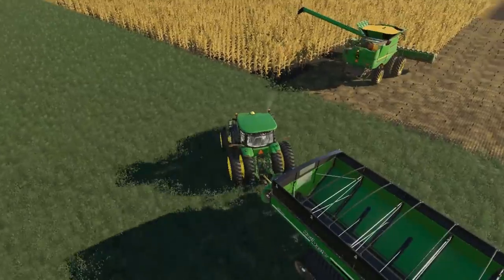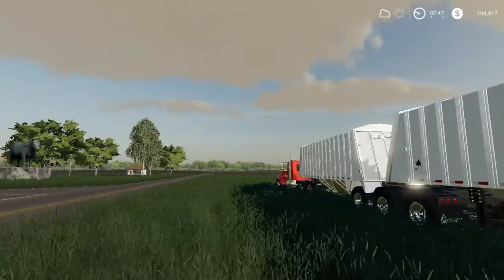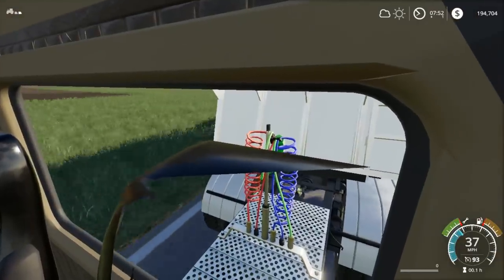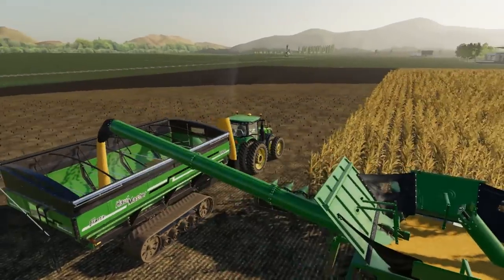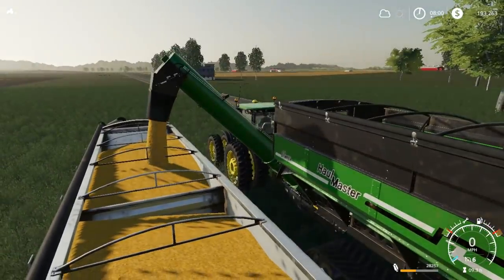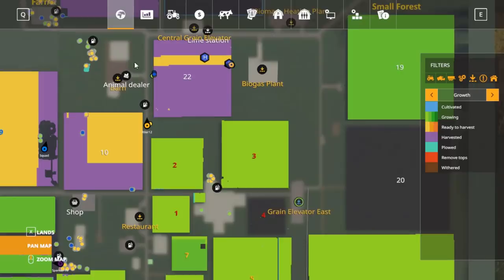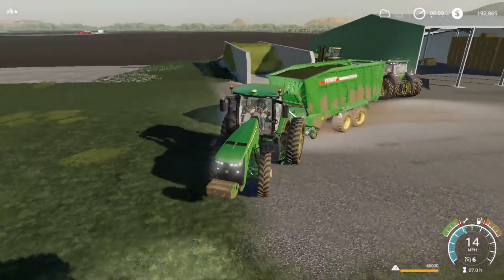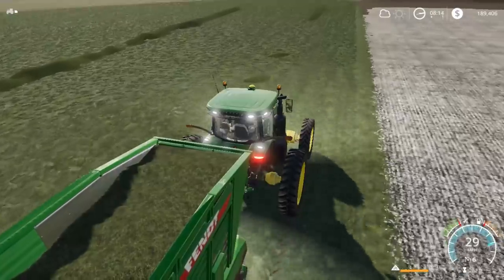FS-19 HELPING OUR NEIGHBOUR BY HARVESTING HER CORN ON TOURNAMENT HONEY DEW FARMS EP#4